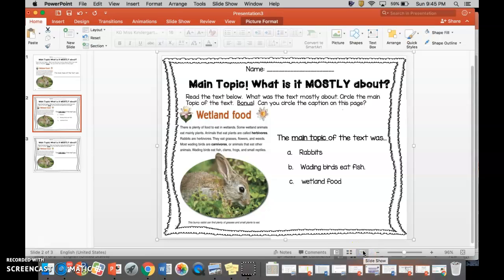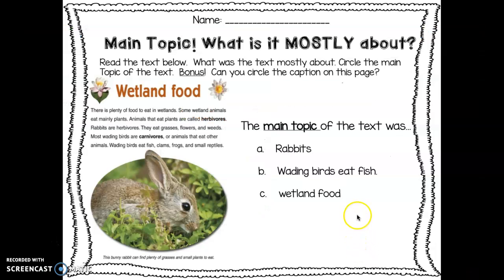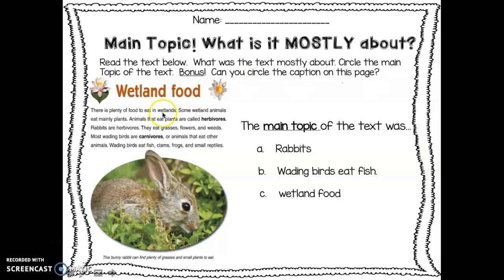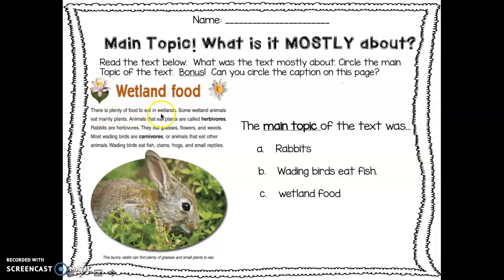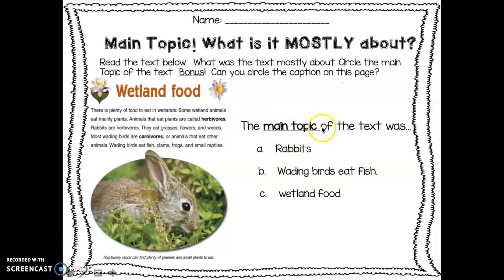Main Topic Directions multiple choice